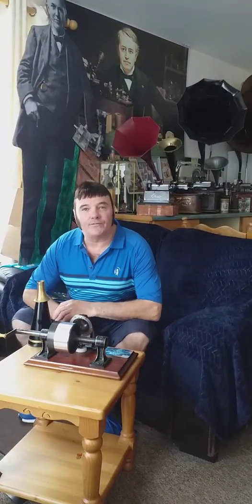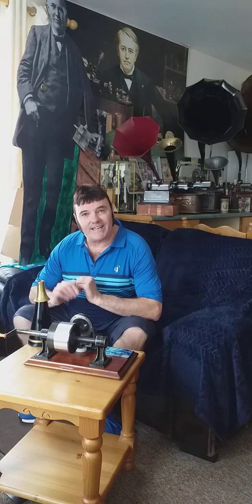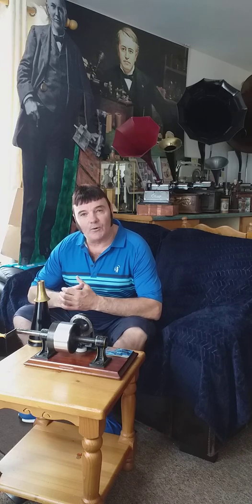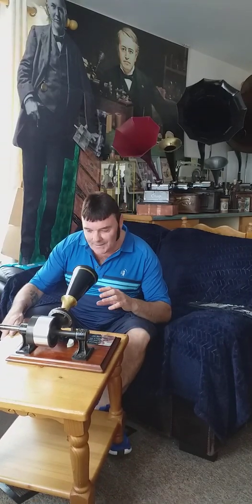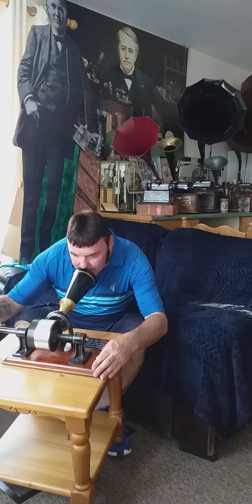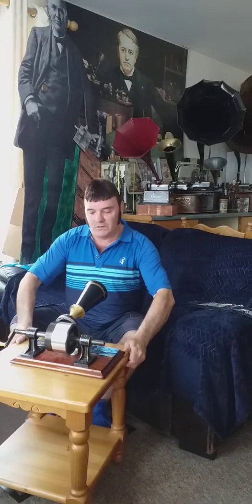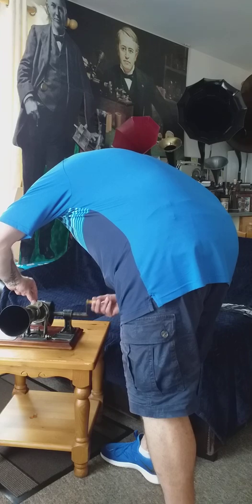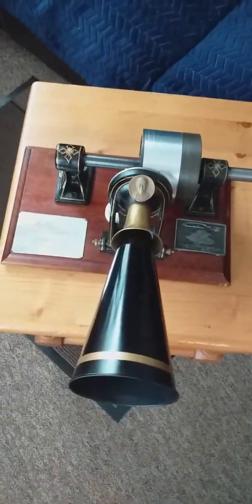Thomas Edison Recorded The Human Voice On Tinfoil Phonograph In 1877 Mary Had A Little Lamb..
A Demonstration on how to record  my voice on a Tinfoil Phonograph by Troupee from Ireland.

 In July 1877 while developing his telephone transmitter, Edison conceived the idea of recording and play back telephone messages after experimenting with the telephone diaphragm having embossing point held against paraffin paper moving it rapidly he found that the sound vibrations are indented nicely had idea that there be no doubt he could record the human voice.Edison made up a basic design a groove cylinder mounted on long shaft turned by a hand crank instead of parraffined paper Edison used Tinfoil wrapped around the Cylinder. Edison machinist John Kruesi constructed the Tinfoil Phonograph. Edison shouted Mary Had a Little  Lamb into the horn he voice sound waves traveled down the horn onto diaphragm in which the needle made indentations on tinfoil Edison played it back he captured he's voice on the Tinfoil which was amazing at time when there were no Planes Cars Gramophones Vinyl CDs ect Edison was a Genius...